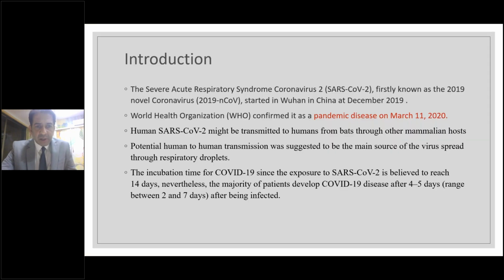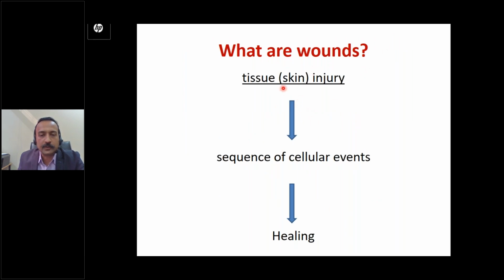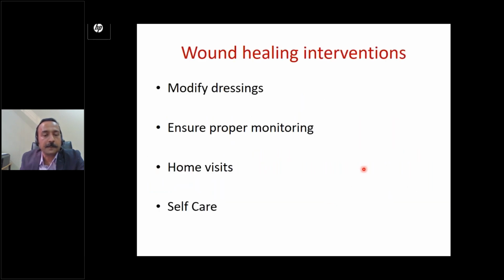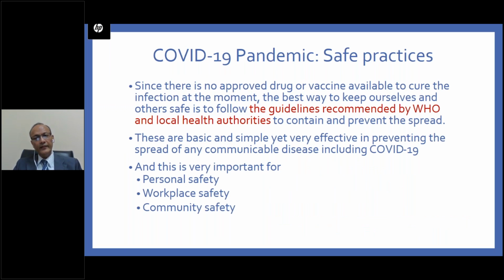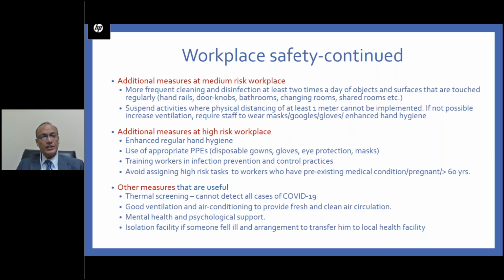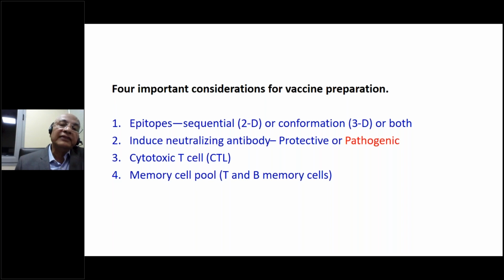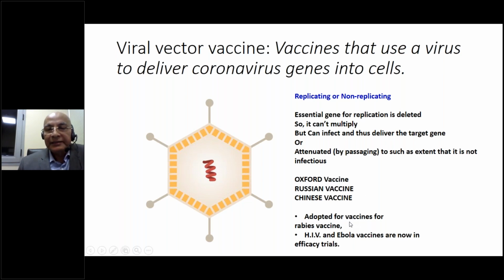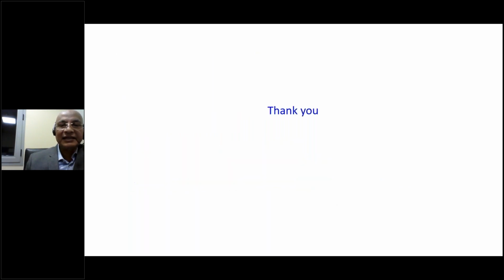RAKCOMS COVID 19 WEBINAR SERIES 2020 Series 4